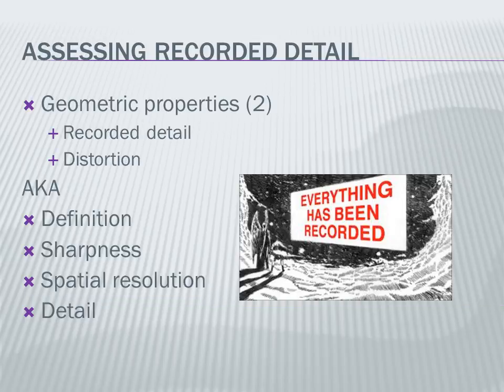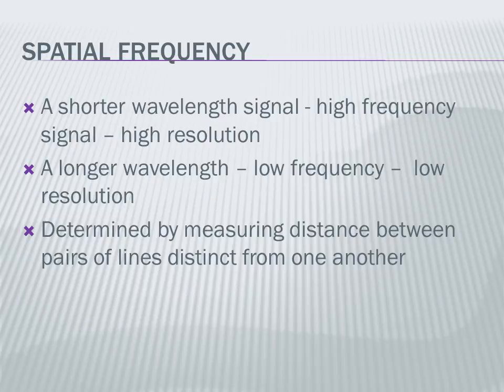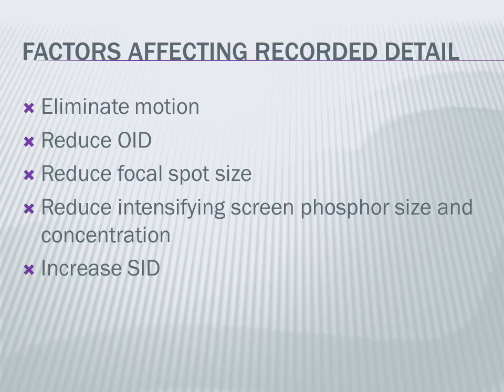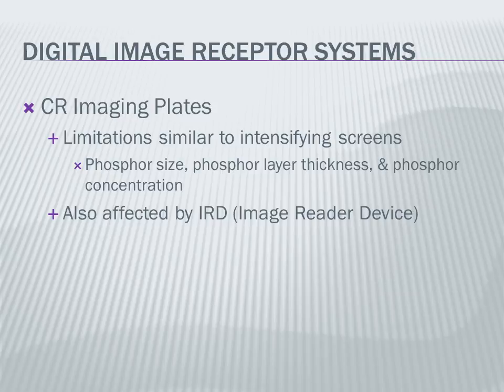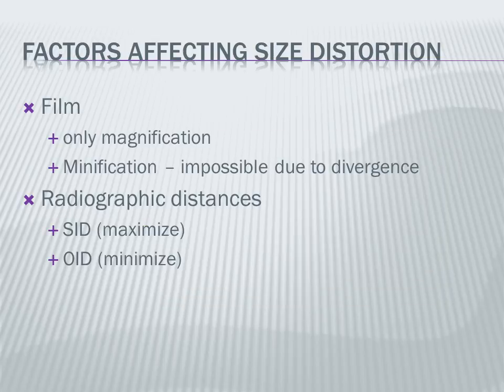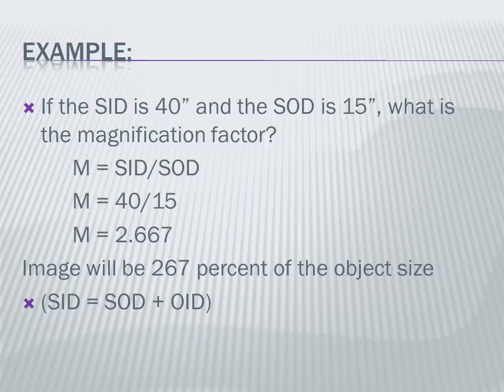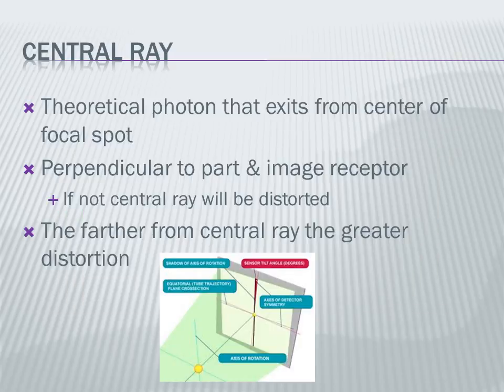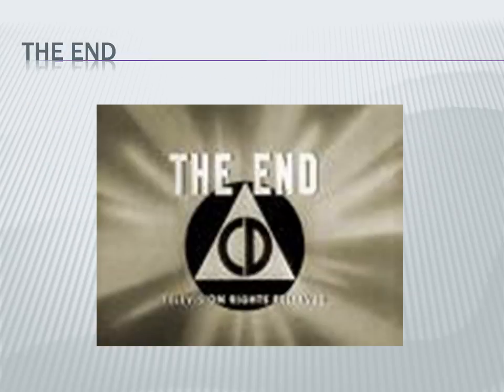Chapter 28 & 29 video voiced